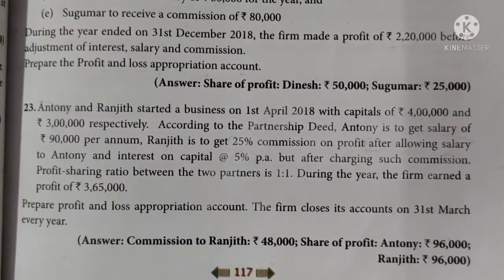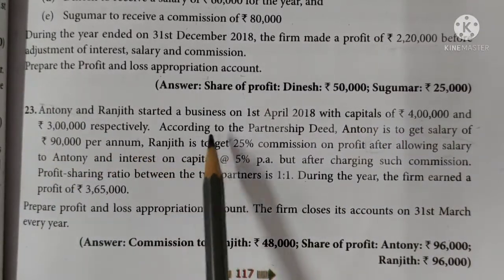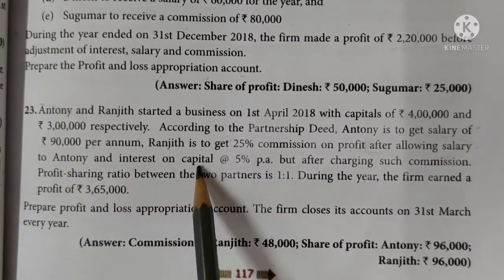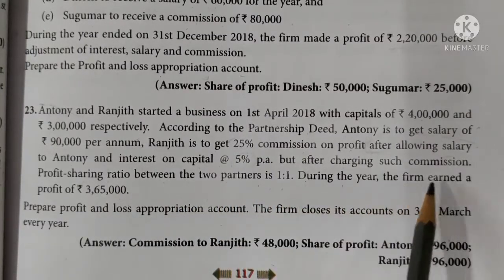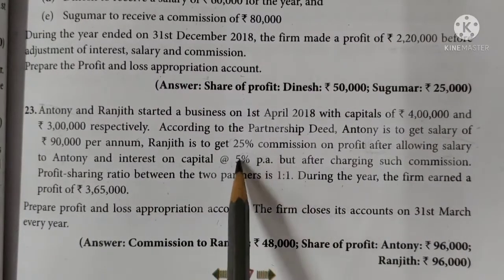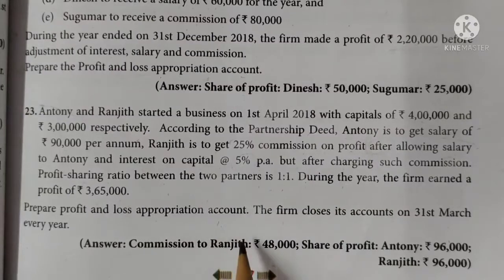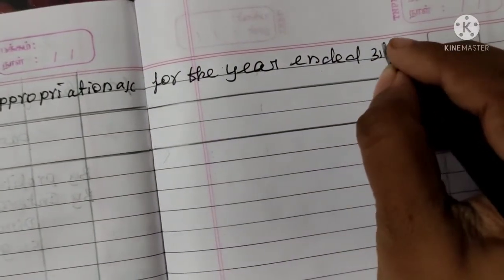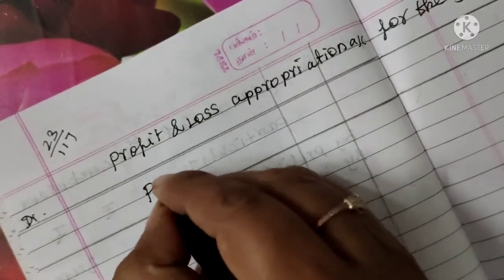12th Accountancy Chapter 3 SUM NO: 23 ( English Medium)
12th Accountancy Chapter 3 SUM NO: 23 ( English Medium)